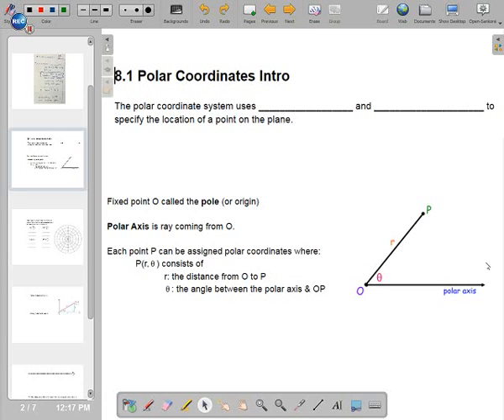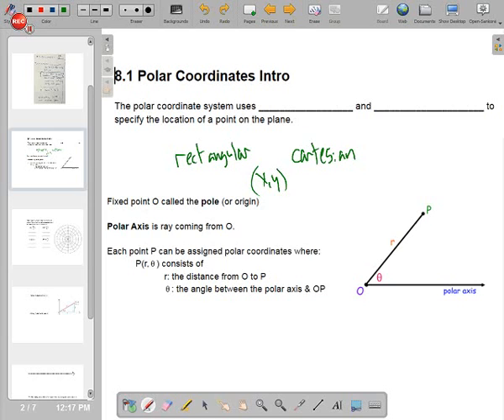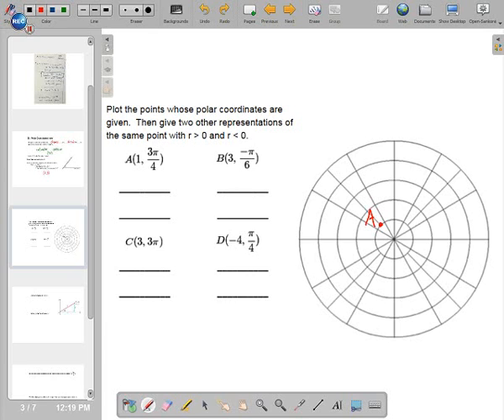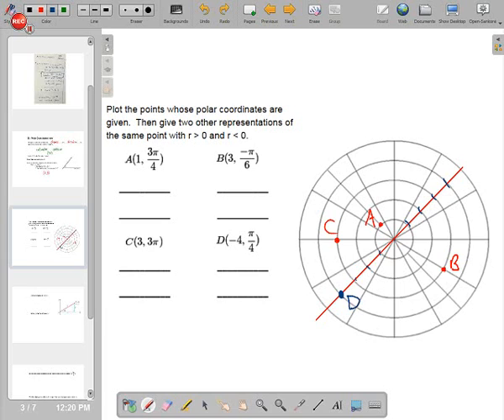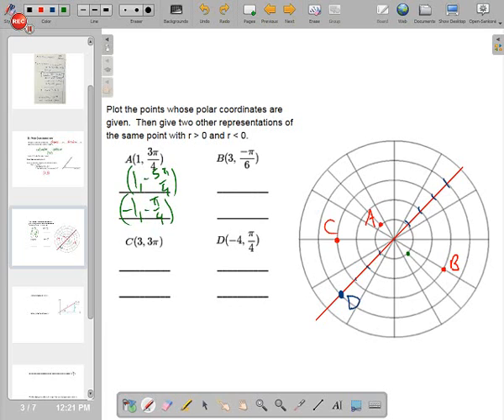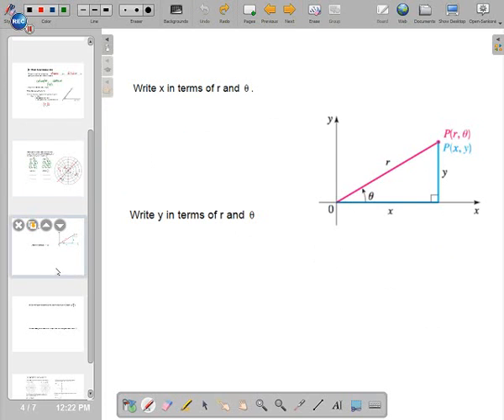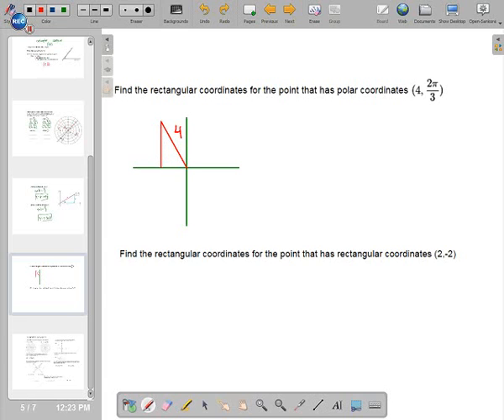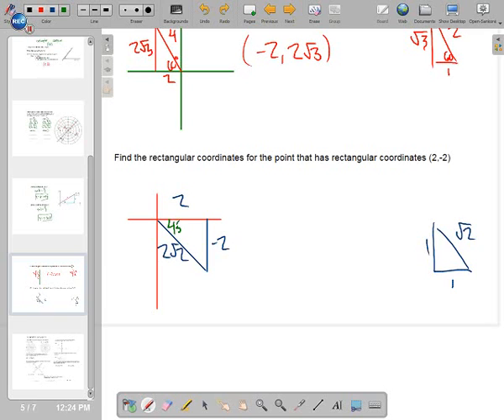8 1 Polar Intro